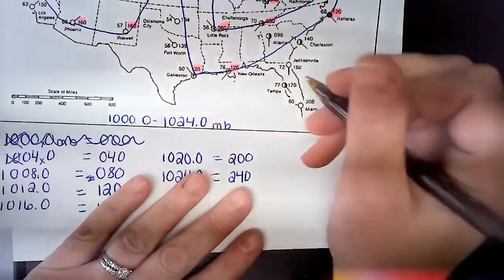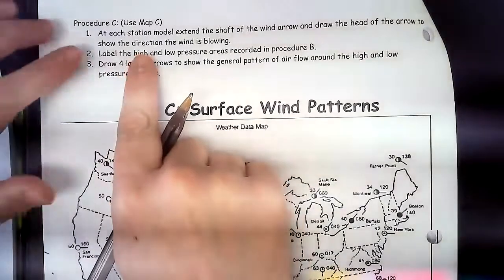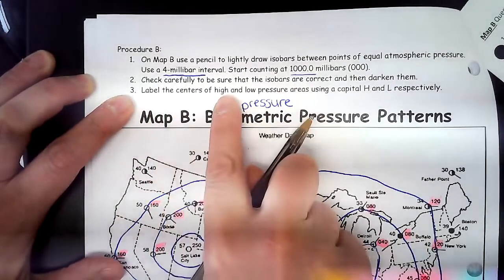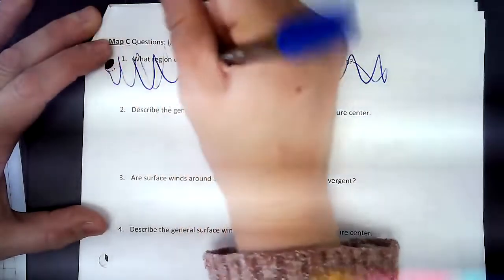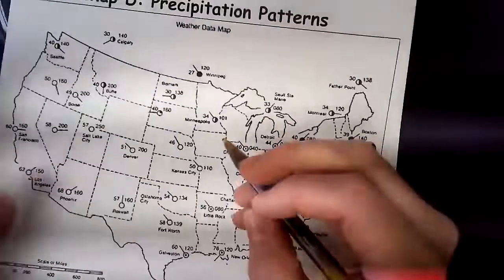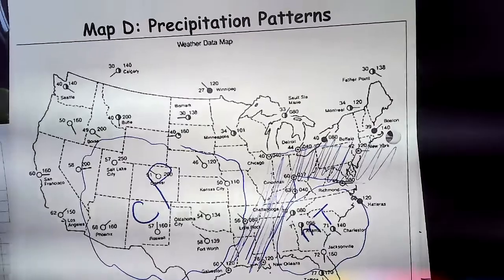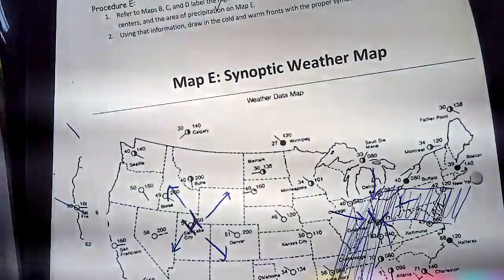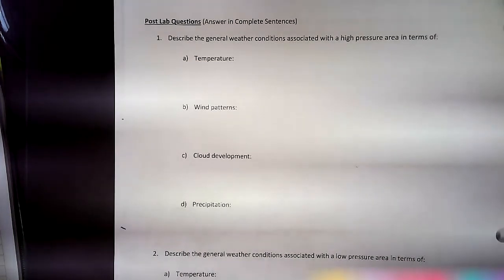Weather Patterns Lab Map C D E HELP